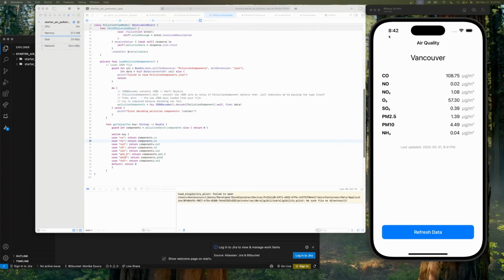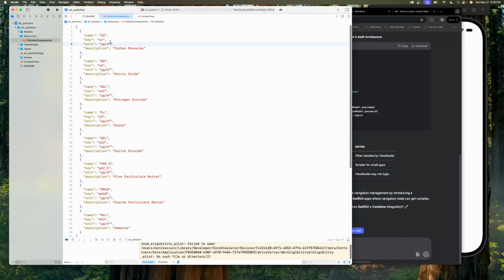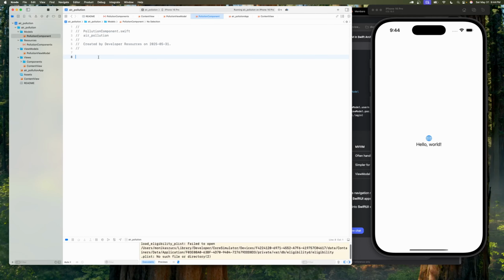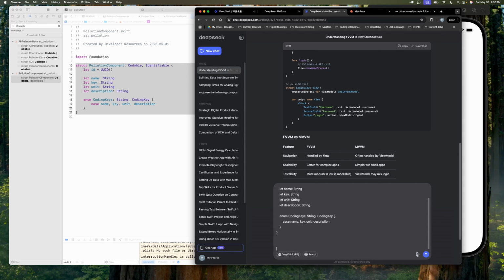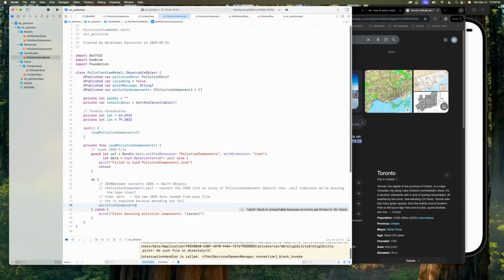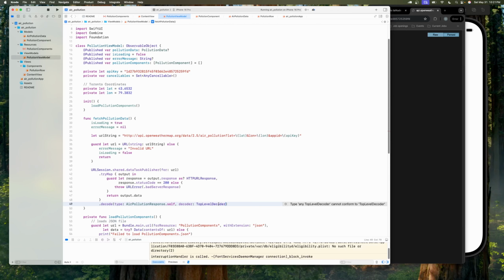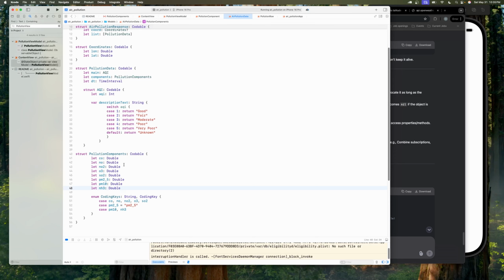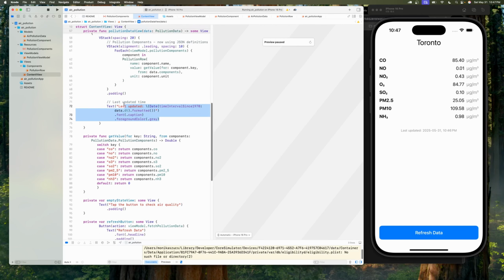Why Swift Developers MUST Use OpenWeather API (Air Pollution + MVVM)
Check out this new Swift coding tutorial! Learn how to build an iOS app using Xcode and test it on the iOS Simulator. I’ll guide you through creating custom data, fetching real-time Air Pollution Index data for Toronto using the Open Weather API, and structuring your project with the MVVM architecture. Plus, I’ll show you how Deepseek AI can help troubleshoot and optimize your code along the way. Perfect for Swift developers looking to enhance their skills!

Time stamps
00:00 Intro to what we will be coding using Swift
01:00 How to setup our project in XCode for Swift iOS development
02:00 Setting up accounts iwth OpenWeather API to get our API key
05:15 Explaining file and folder structure in README.md file
06:00 Explaining what is FVVM with the help of DeepSeek / AI
10:00 Setting up our own data
11:25 Coding our app
35:50 Adding our API key to our project
1:15:30 Finished Project